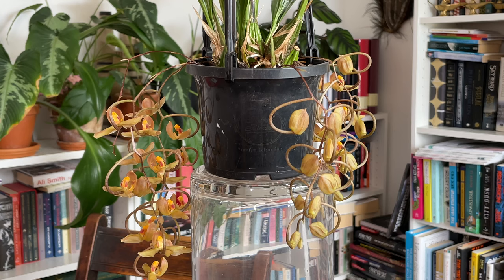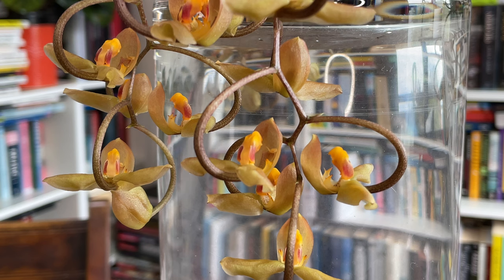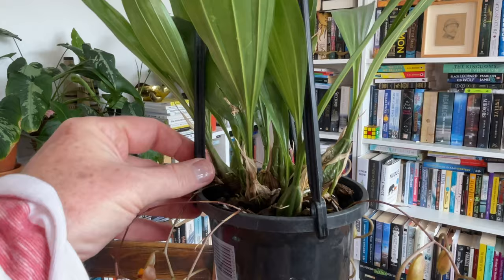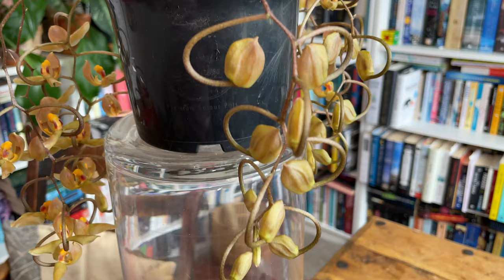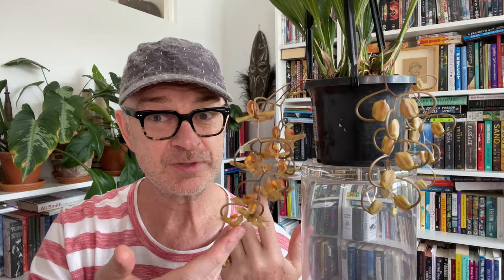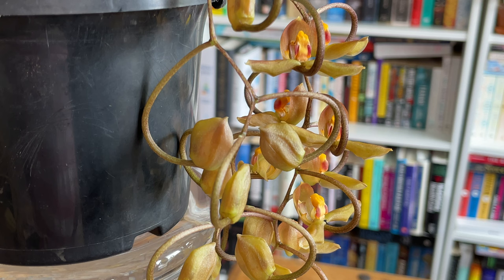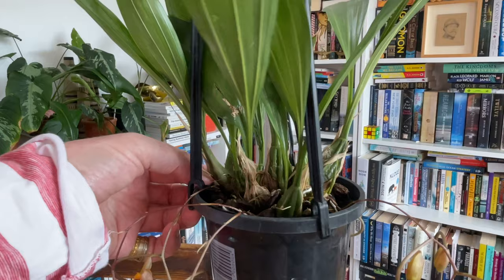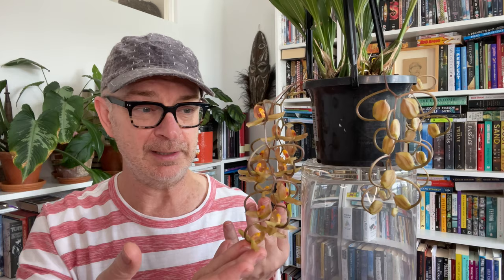How to grow Gongora galeata; a cool growing beauty with fabulous flowers!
This week Plant Lovers I managed to get a Gongora to A) survive (!!) and B) bloom! This wonderful fragrant Gongora galeata was a division I bought in early spring and before I could get around to repotting it, it was covered in flower spikes! So in this video we go over basic care and how I might have killed my previous Gongora which was a seedling! Here is a playlist of other orchids I grow outside all year, like this one